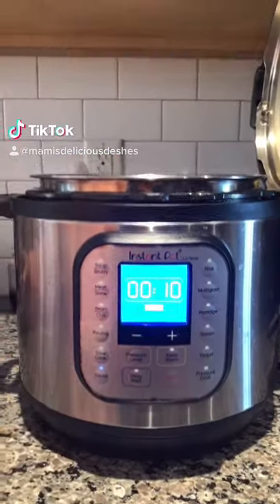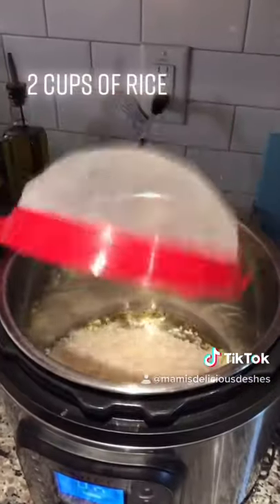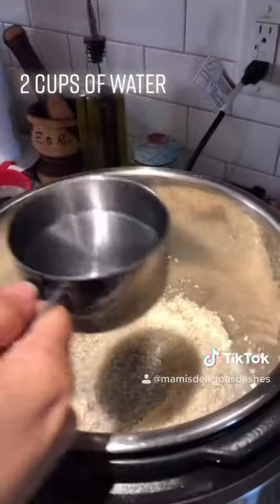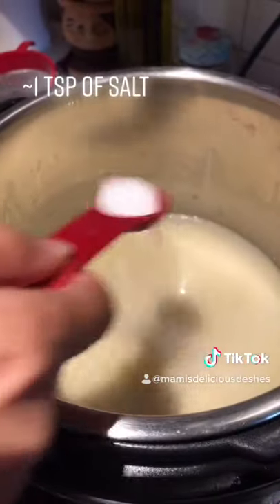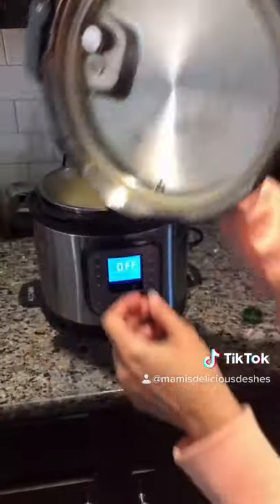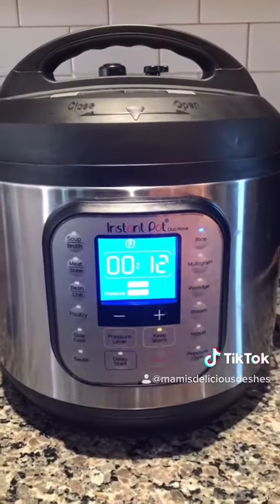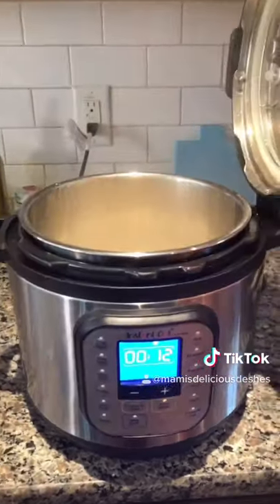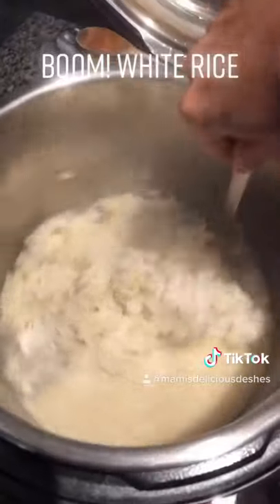Instant Pot White Rice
I love my Instant Pot, everything is so easy! You can make white rice effortlessly in the InstaPot.